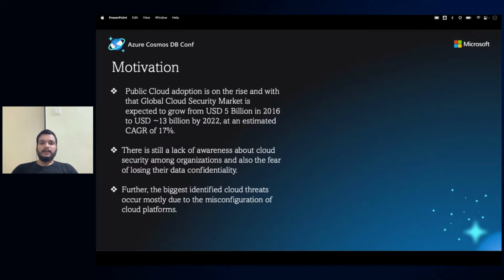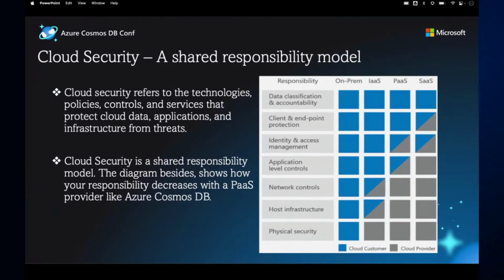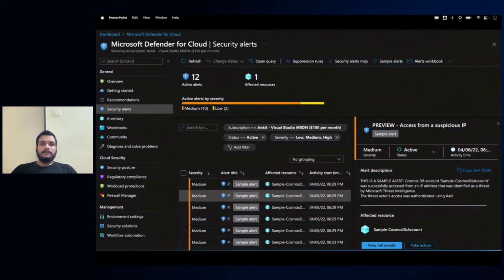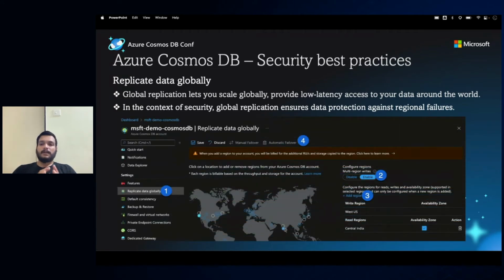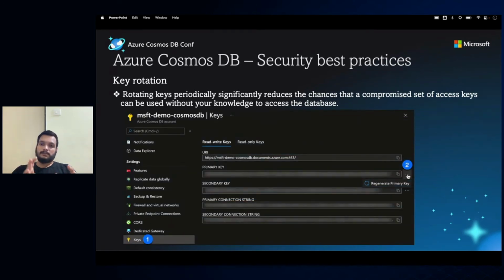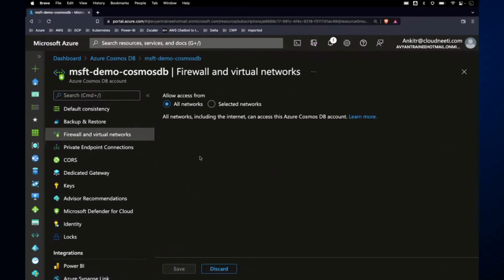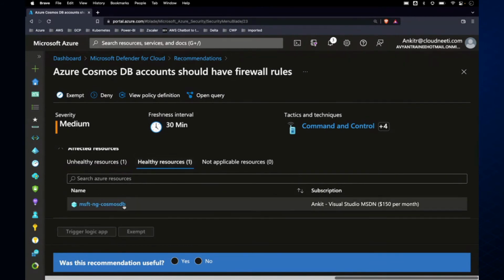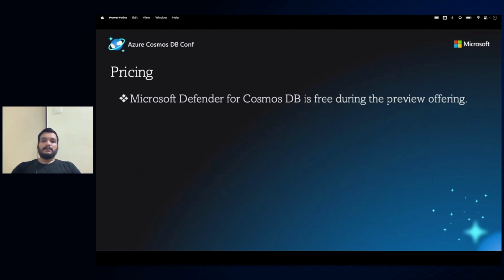Securing Azure Cosmos DB using Microsoft Defender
This session will aim at introducing the audience to the configuration level security best practices for Azure Cosmos DB. Further, the emphasis will be on Azure Defender for Azure Cosmos Db and help the audience understand how this integration adds an extra layer of security intelligence that detects unusual and potentially harmful attempts to access or exploit Azure Cosmos DB accounts.